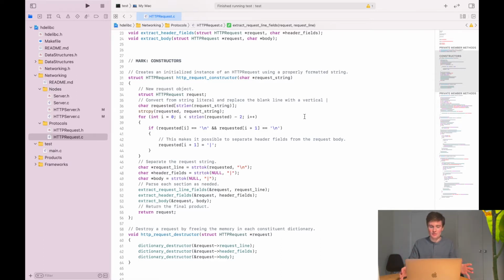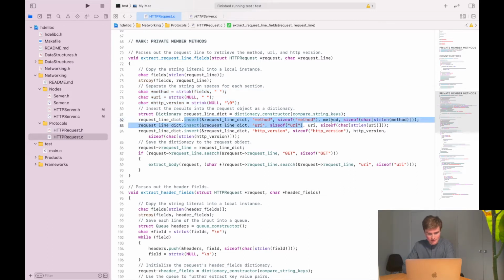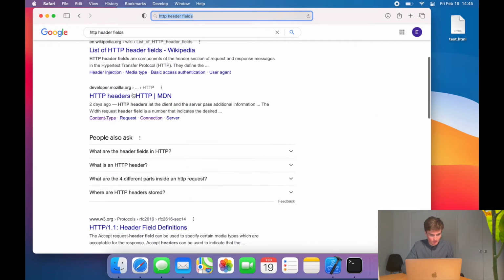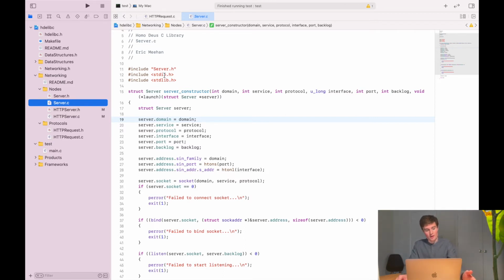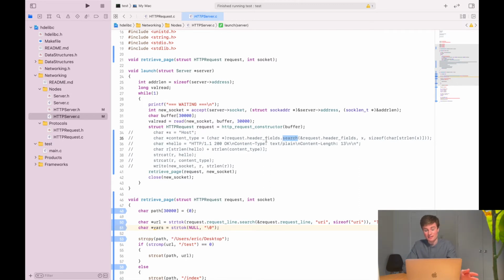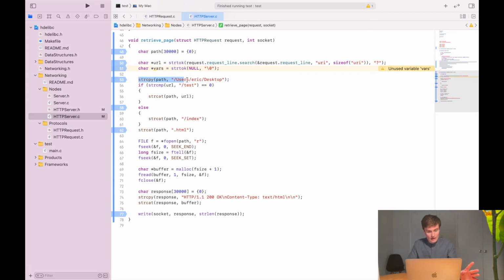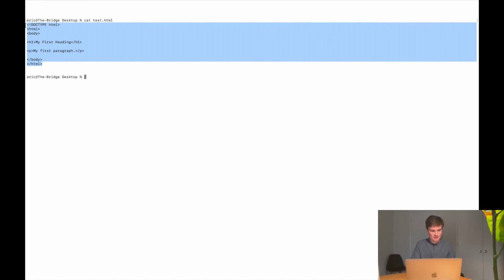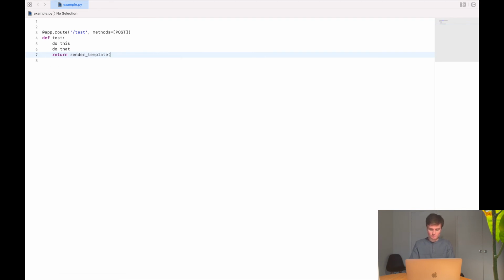HTTP Requests on a C Server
Parsing and handling request strings on a web server written from C.

Using the dictionary object created in the previous video, we will extract the relevant fields from a request string sent to our server by a client.  These fields will tell our server what the client wants and how they want it - from there we need to handle the request, perform any necessary operations, and deliver a response.

This video is part of an open source library of tools available on GitHub: